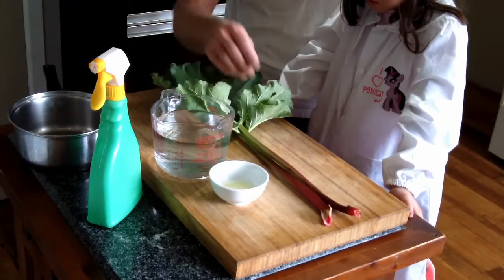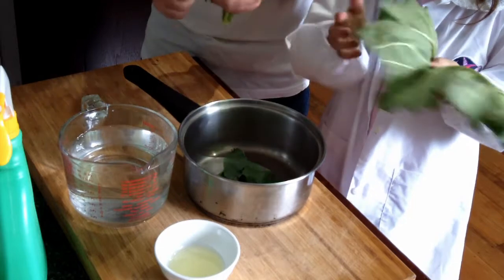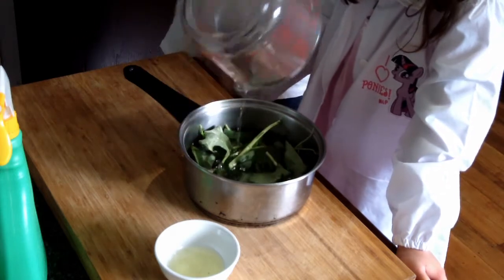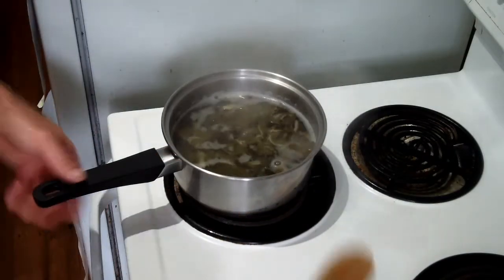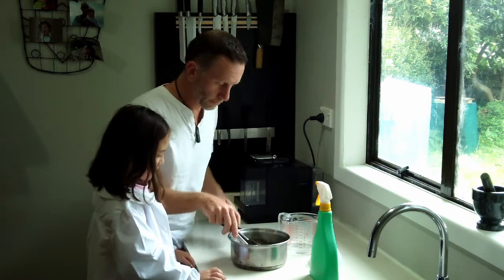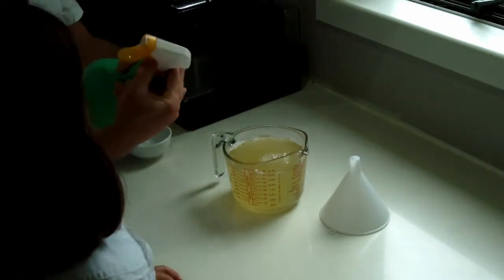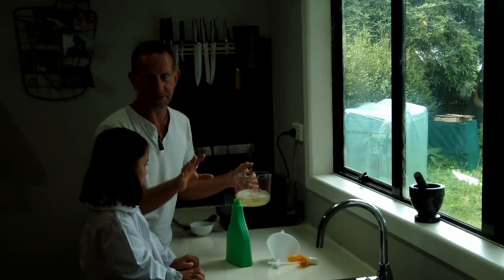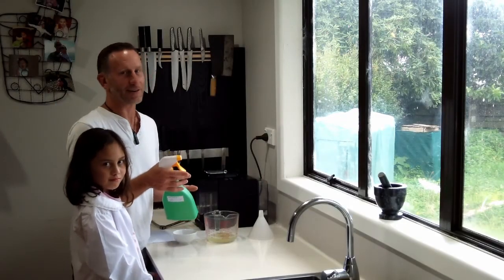Homemade insecticide using Rhubarb leaves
In this instructional Zen and I show you how to make a simple yet effective insecticide with rhubarb leaves.